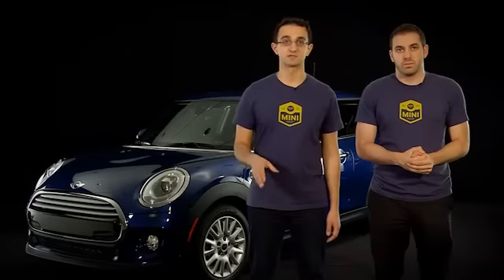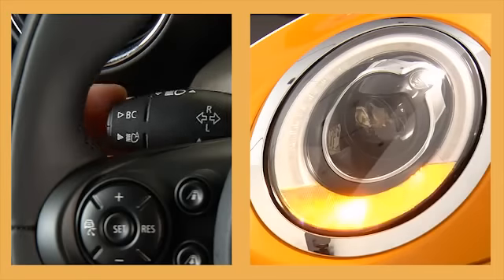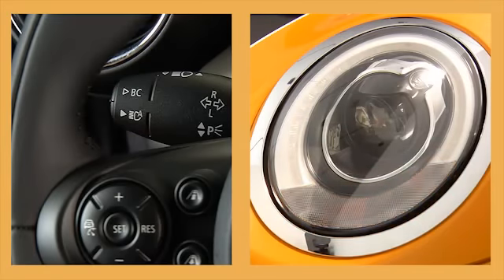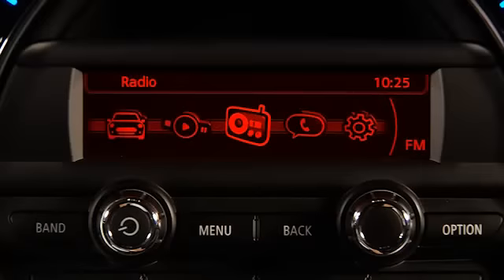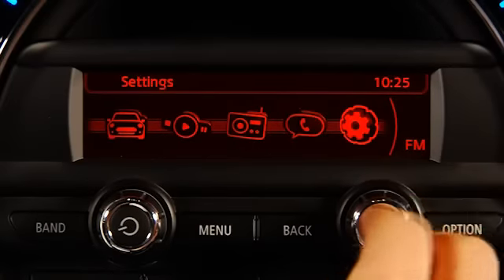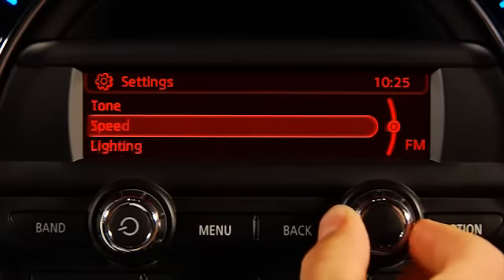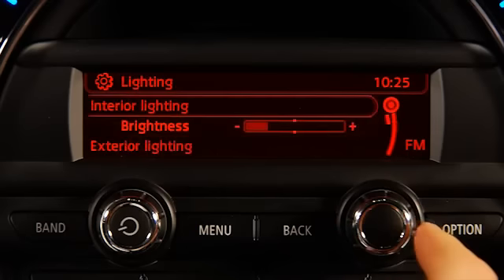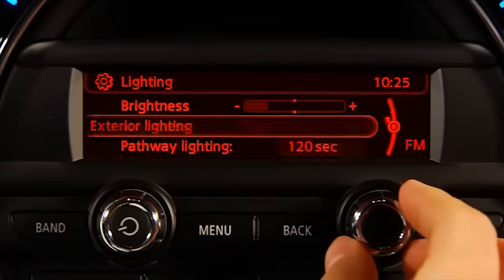MINI USA | MINI Radio 2.0 | Turn Signals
Learn how to operate turn signals and set the number of times turn signal will blink when changing lanes in a MINI with MINI Radio.

The current MINI family builds on the tradition of the classic Mini, adding state-of-the-art technology and modern levels of safety, quality and reliability. And now there is a MINI model to suit just about everyone. Drivers can choose from the iconic MINI Cooper Hardtop, the open-air motoring experience of the MINI Convertible, the versatile MINI Clubman, the surprisingly roomy four-door MINI Countryman, available with all-wheel drive or the new sporty, two-seat MINI Coupe. And all are famous for their creative use of space and nimble go-kart handling.